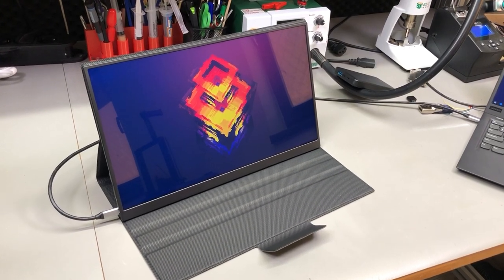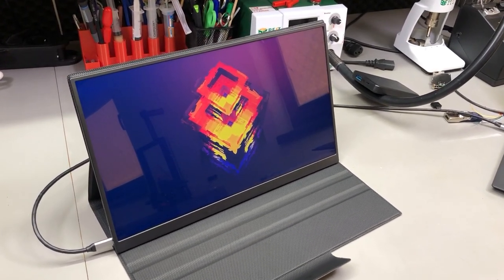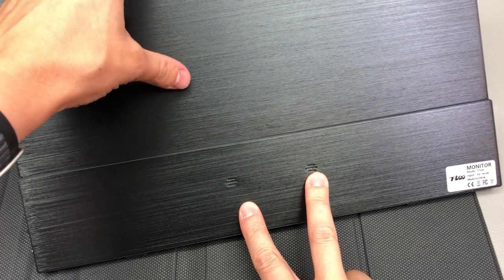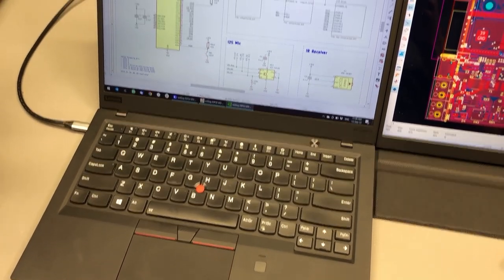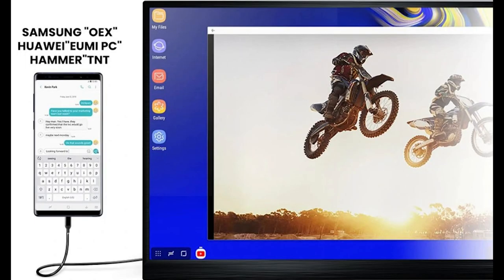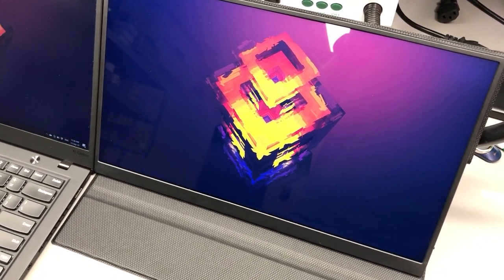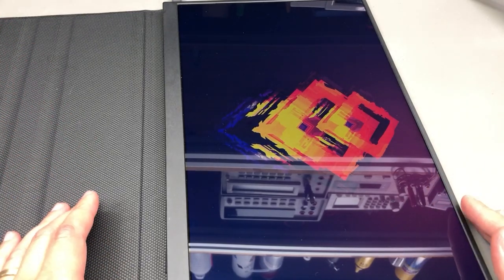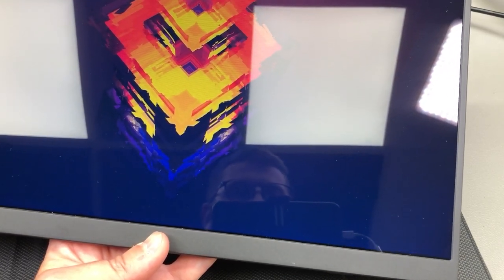The Best External Monitor To Get T16A | Voltlog #427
High quality PCB Services Join me in this video where we take a closer look at the T-BAO T16A external monitor. This is a 15 inch wide, full HD, 100% color gamut, HDR external monitor which comes in a very slim package with USB Type-C Video/Power making it an ideal candidate for an electronics workbench monitor to hook up to various small computers like a raspberry pi but also to take with you while traveling to extend your laptop monitor for a better schematic / pcb layout experience.

→Buy the T16A 15 Inch 1080P Monitor from Banggood.com
Monitor is not longer sold by Banggood, here are some alternatives:

Welcome to a new Voltlog, in this video I’m gonna explain why you should get such a monitor for your electronics workbench. This one is an excellent choice as I will show next but I’m mostly referring to the form factor which is great for many things in the electronics lab so it can just as well be a different model with different specs if you choose so but this particular model that I’m going to review has great build quality so it should be on your shortlist.

Now continuing with the review, this is how the unit is delivered, it’s a box similar to a big tablet or laptop, inside you get the monitor with it’s leather like case, you get a thick USB Type-C cable, USb Type-A to USB type-C cable, and a mini HDMI to regular HDMI cable as well as a generic 5V 3A usb power adapter.

The model number is T16A and it’s likely you may find this under different branding, this one in particular doesn’t have any obvious branding. The size of the screen is 15 inches with a 1920x1080 pixel resolution with 178 degrees viewing angle, 60Hz refresh rate, 500cd brightness rating, 16:9 ratio IPS panel with glossy surface with no touch screen. I would have loved to have a matte screen at the expense of losing some contrast and/or brightness but it’s certainly not a show stopper.

In terms of connectivity you get two USB Type-C ports and although one is marked power the other one just super speed. I can use each one of these to both power and supply video/audio data to the monitor at the same time via a single cable. But just as a safety precaution maybe it’s best to stick to the port labeled power when using a single cable solution and use USB-C port 2 if you only supply data and get the power supply separately via port 1. You get one mini HDMI port which can also be used for video input from HDMI out devices and a 3.5mm headphone port.

Next to the HDMI there is also a micro-usb port which there is no mention off in the user manual or any of the online listing that I could find but I felt like it must be for OTG like purposes and by using one of these micro usb to type-A adapters which is not included with the monitor I was able to plug in a flash drive which was immediately discovered on the host computer, so this port is just connected to an internal USB hub. The monitor also includes two speakers and not sure if you noticed it already but all of this comes in a super clean and slim package which weighs just 800 grams on its own but more like 900 grams including the leather case.

The monitor has a couple of switches on the side for navigating its On Screen Display menu which feels quite nice and professional and I can say that about this monitor in general, everything about it feels quite nice and high quality with no indication that might make me feel this is a cheap product. The case of the monitor feels high quality, the image on this display is actually better than my monitors so I quite like it